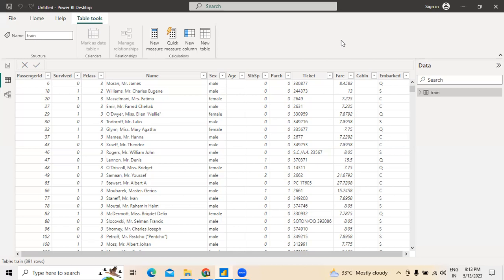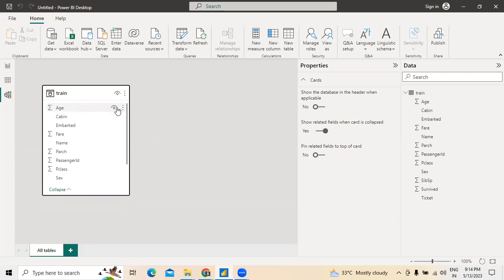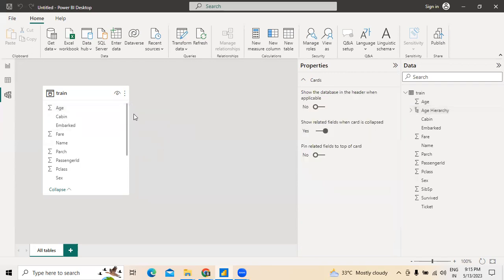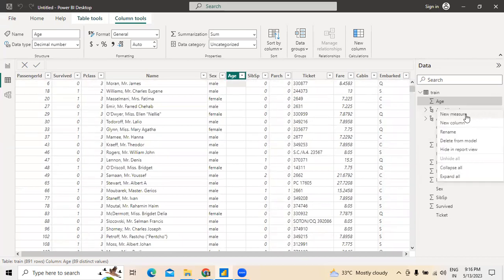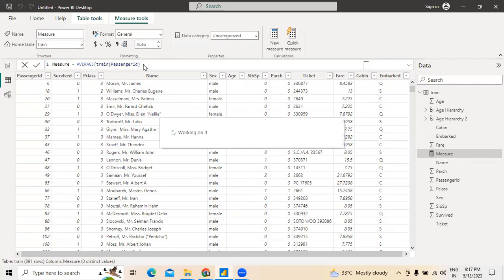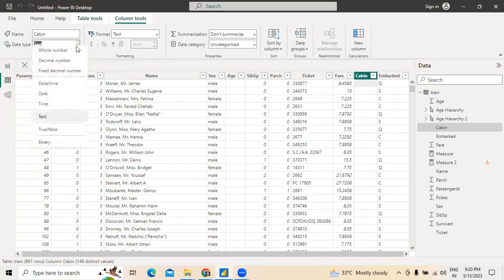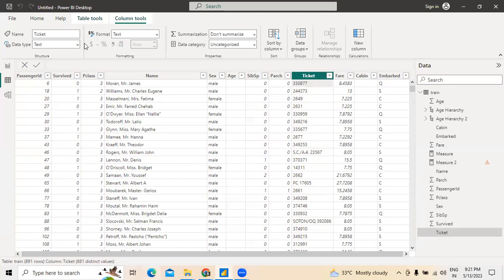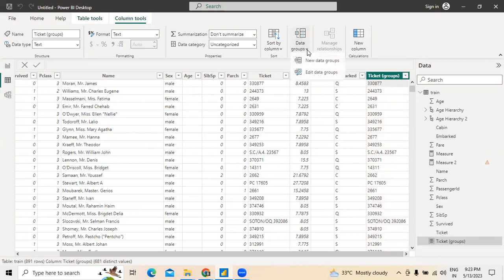Power BI - Data visualization Training video